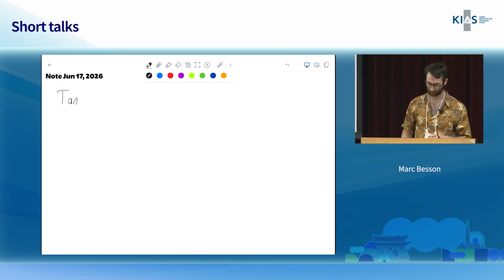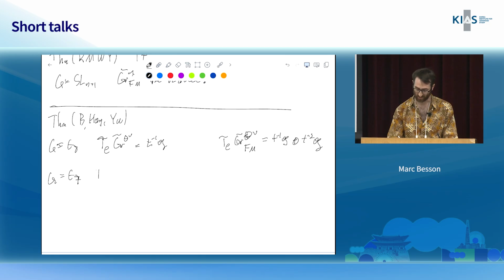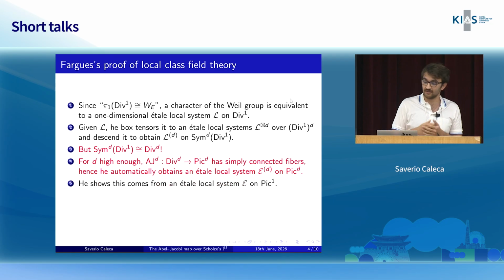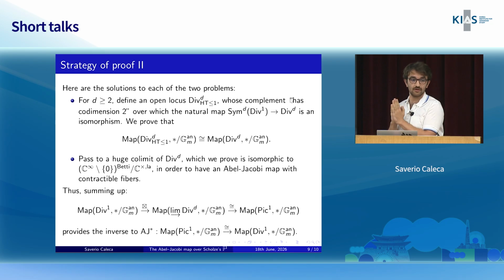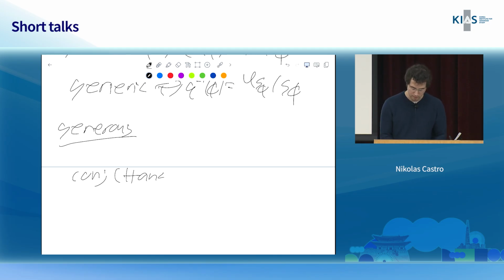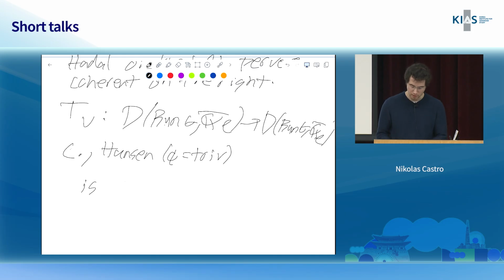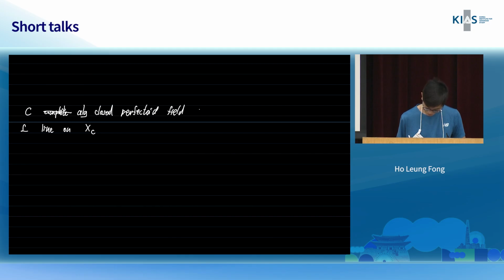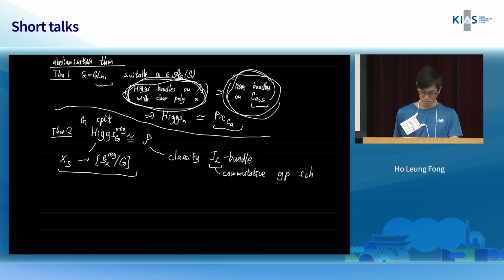[Short talks] Marc Besson, Saverio Caleca, Nikolas Castro, Ho Leung Fong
Speaker: Marc Besson (YMSC at Tsinghua University)
Title: Tangent spaces of spherical affine Schubert varieties and counterexamples to the reducedness conjecture.
Abstract:
Given a simply-connected simple algebraic group G, we determine the tangent space of the Finkelberg-Mirkovic Schubert scheme at the base point e. As a consequence we show that the Finkelberg-Mirkovic Schubert Schemes are non-reduced in types E6, E7 and E8, disproving a conjecture of Kamnitzer, Muthiah, Weekes and Yacobi.

Speaker: Saverio Caleca (University of Duisburg-Essen)
Title: The Abel-Jacobi map over the Scholze's twistor.
Description:
One of the first steps in the geometrization of the local Langlands program was the observation, due to Fargues, that Deligne's proof of unramified global class field theory in characteristic p, when adapted to the Fargues-Fontaine curve, yields local class field theory for
nonarchimedean fields. In this talk, we will explain the analogous picture in the context of Scholze's geometrization of real local Langlands. In contrast to the l-adic case, there are two new difficulties: First, it is no longer true that Div^d is the d-th symmetric power of Div^1. Second, descent of line bundles along the Abel-Jacobi map does not follow from simple
connectedness of the fibres anymore because we are working with quasicoherent sheaves instead of étale sheaves.

Speaker: Nik Castro (UCSD)
Title: Semisimple Generic L-Parameters
Description:
filling in the details of the relevant sections of Dave’s Beijing lecture notes

Speaker: Ho Leung Fong (University of Sheffield)
Title: Higgs bundles on the Fargues-Fontaine curve.
Abstract:
In this talk, we introduce a notion of Higgs bundles on the Fargues–Fontaine curve. We will present several abelianisation theorems for the stack of Higgs bundles, relating Higgs bundles to certain “abelian” objects. We will also discuss a product formula expressing the moduli stack of Higgs bundles in terms of products of B_dR-affine Springer fibres. If time permits, we will further discuss possible connections with number-theoretic objects.